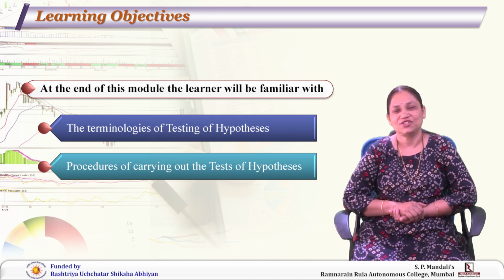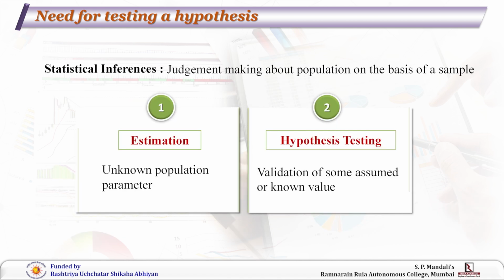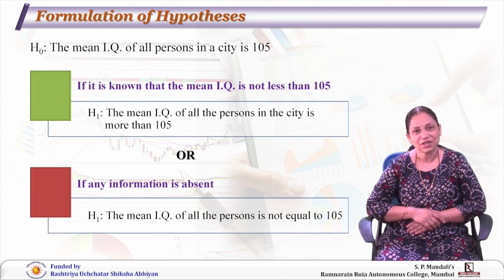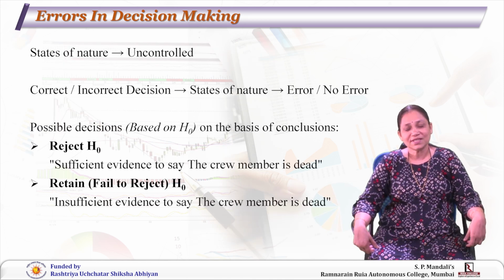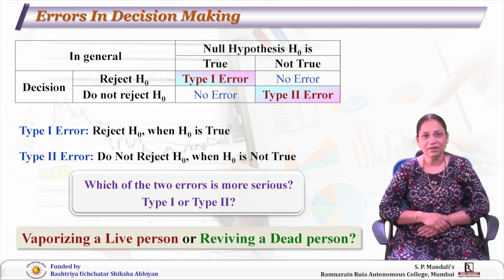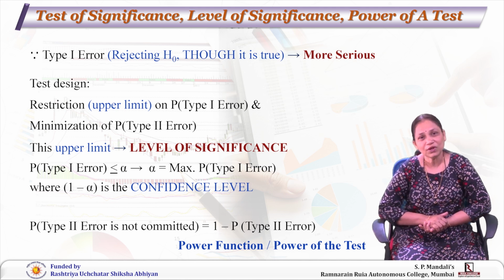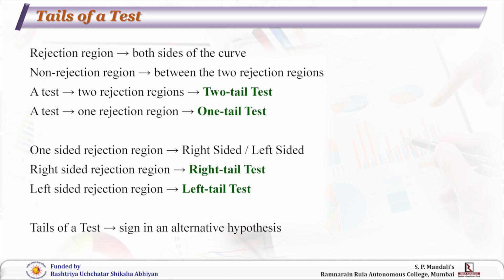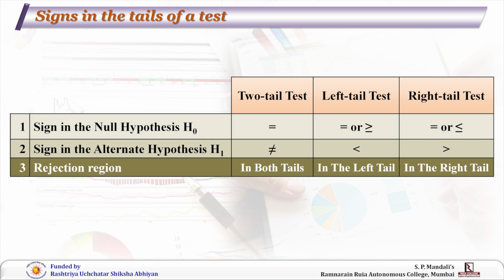Testing of Hypotheses Part I: Formulation of Testing Of Hypotheses